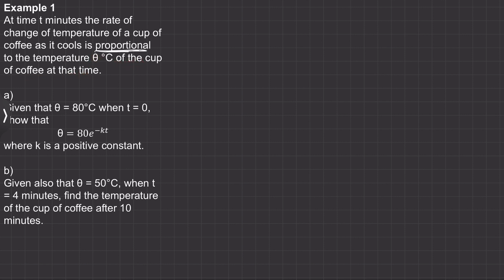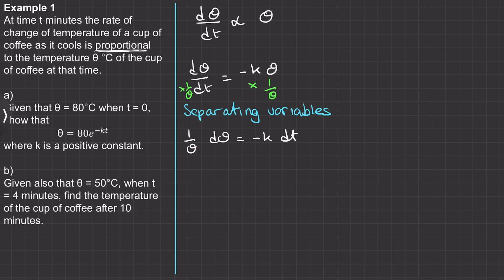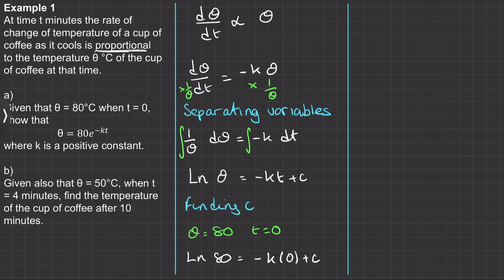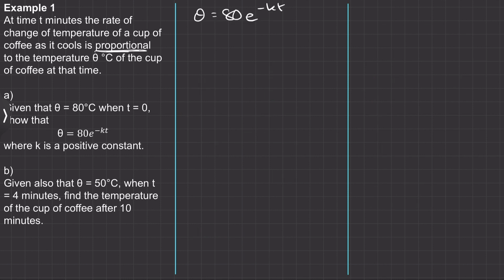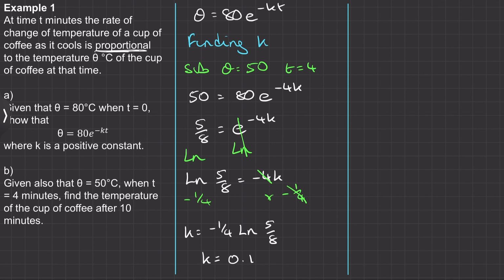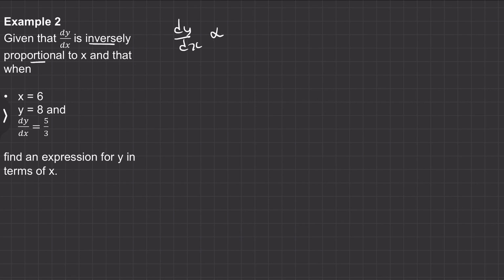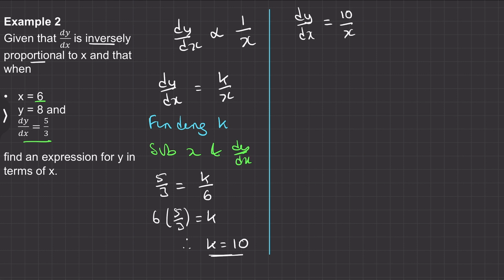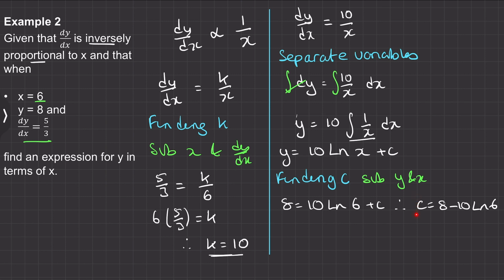Forming Differential Equations | Mr Mathematics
Year 2 A-Level Mathematics Integration  Lesson 10 of 11:  Forming Differential Equations